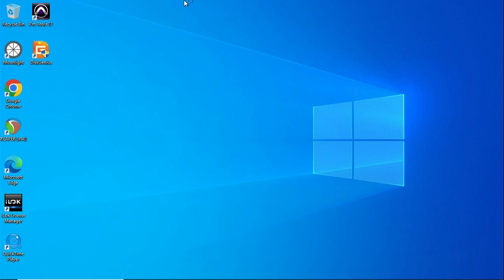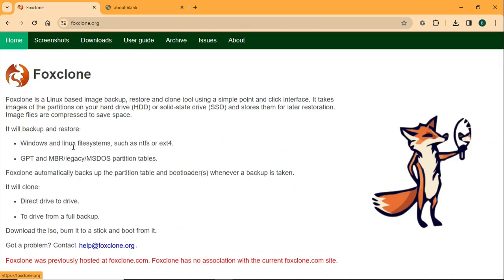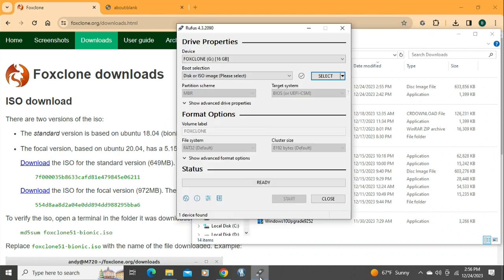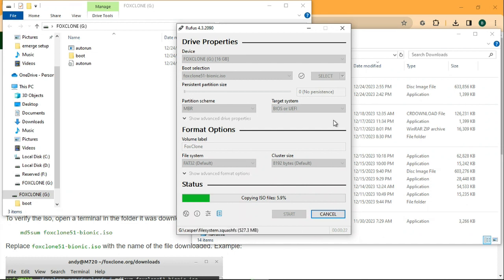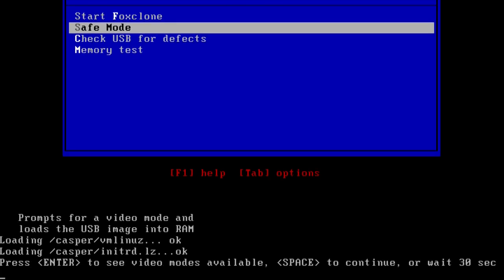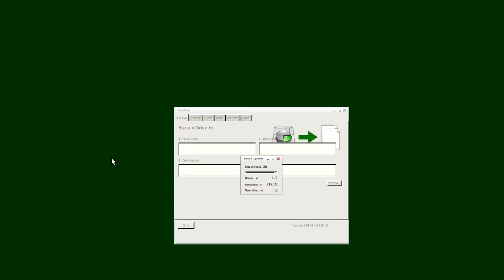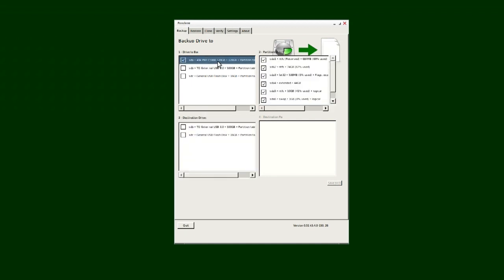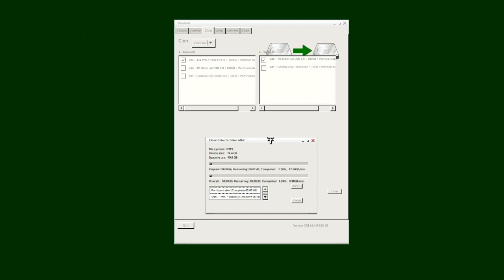Clone your drive for free with Foxclone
I tried out the linux program called Foxclone to clone my hard drive. It is completely free of charge and the good part about it is it not only can backup windows partitions but linux as well.